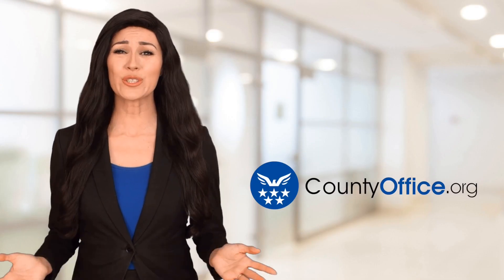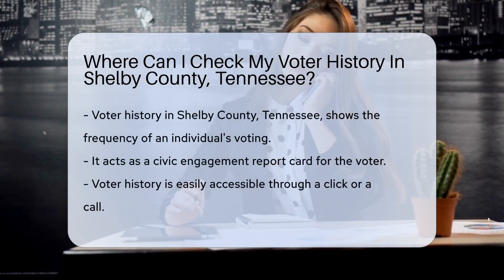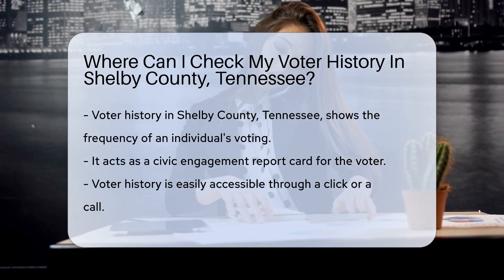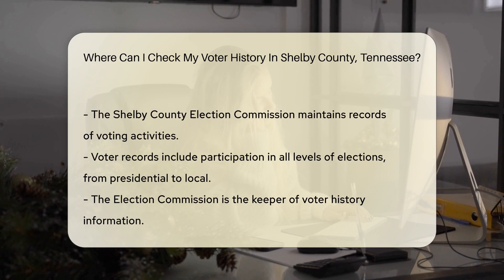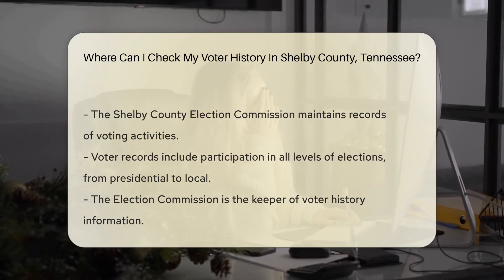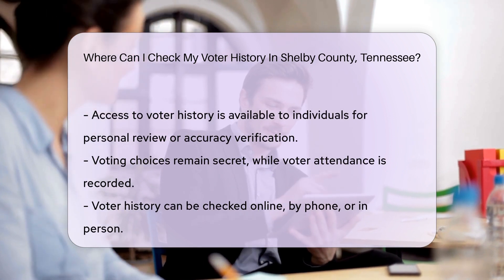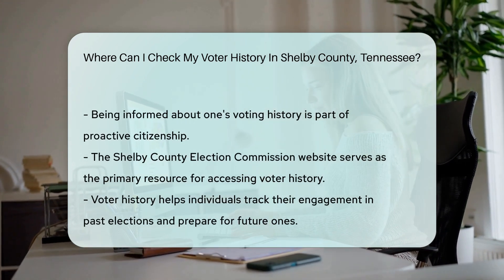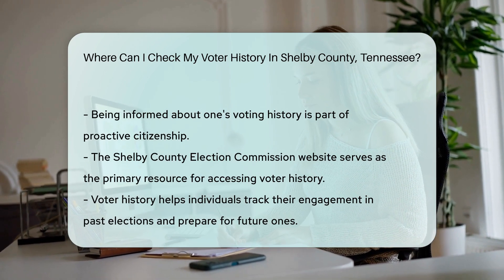Where Can I Check My Voter History In Shelby County, Tennessee? - CountyOffice.org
Where Can I Check My Voter History In Shelby County, Tennessee? Are you an active participant in the democratic process? Discover how often you've made your voice heard at the polls with our latest video on checking your voter history in Shelby County, Tennessee. We guide you through the simple steps to access your voting records, ensuring you're informed and ready for future elections. The Shelby County Election Commission maintains a detailed account of your voting activity, and we'll show you how to tap into that information. Whether you're verifying your voting record for accuracy or just satisfying your curiosity, we've got you covered. Dive into our video to learn more about your civic engagement footprint and how to stay proactive as a citizen.